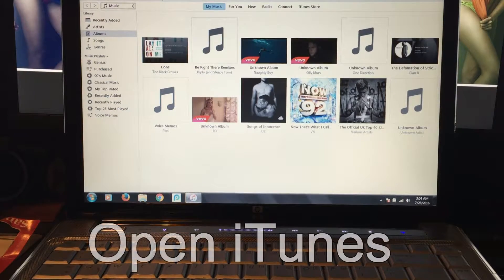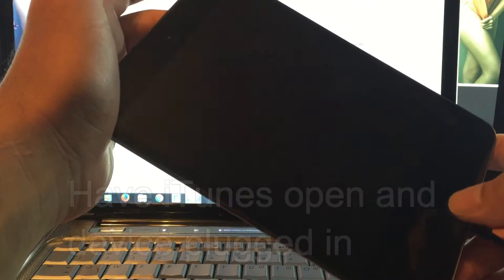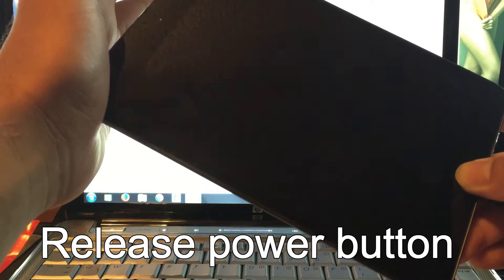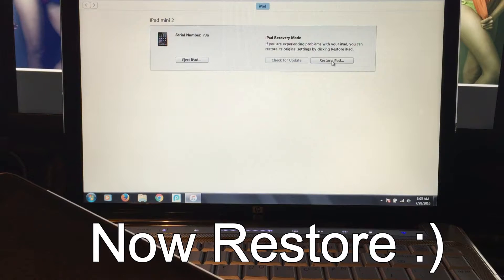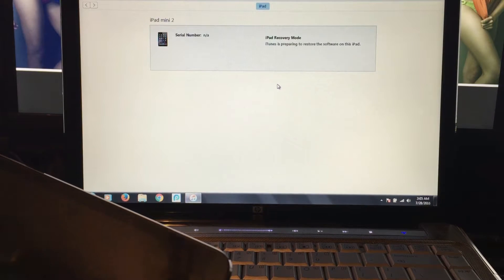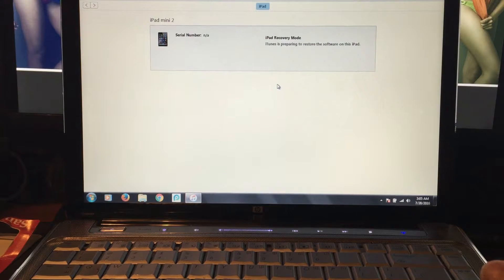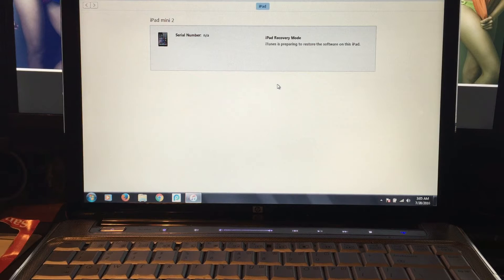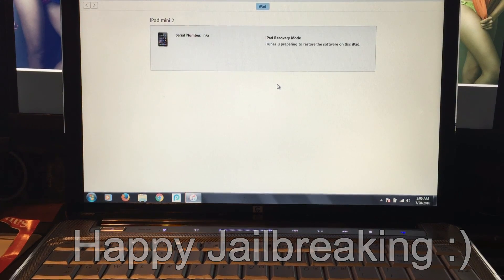How to put your Apple device in DFU mode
This is just a simple video how to how to put your apple device in DFU mode so you can use it again or if you change and/or choose the firmware you want to install.

I would greatly appreciate it and would help me so much :)
I will be uploading more video of my favor tweaks and what they do and how to get them :)
*** this is the one year jailbreak
Happy Jailbreaking !